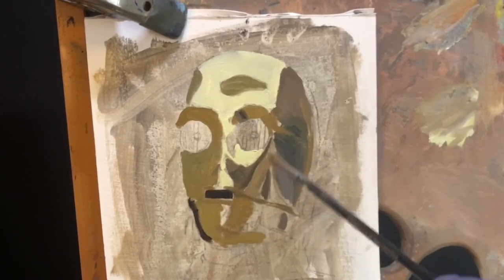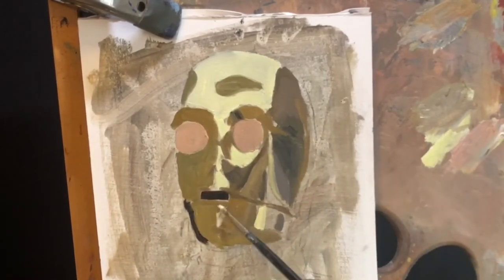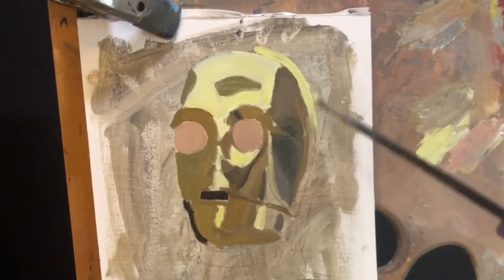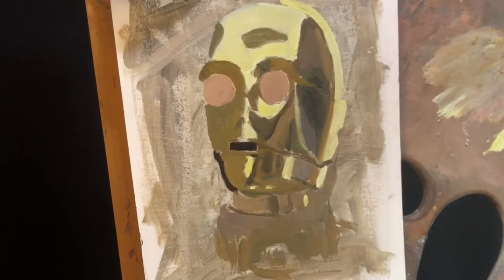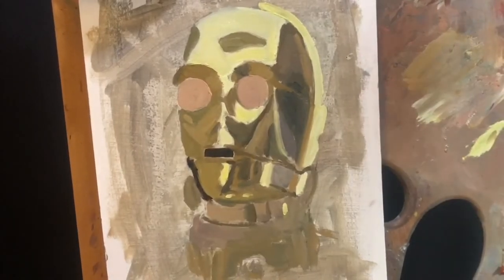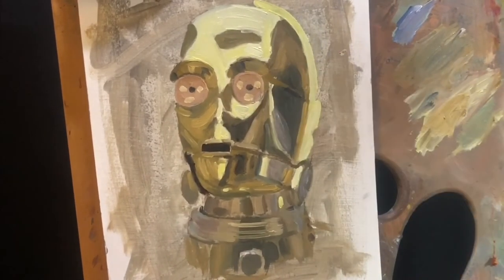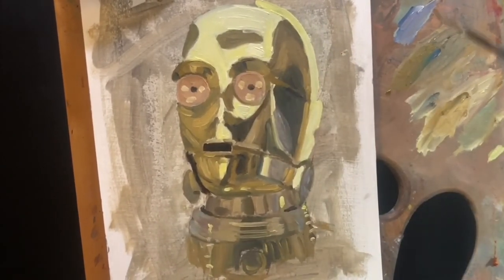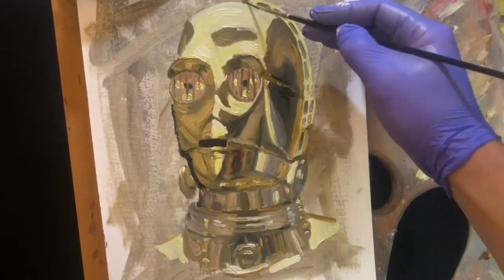How To Oil Paint For Beginners | Painting METAL is NOT that HARD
Painting metal can seem very intimidating with all the reflections and colors but In this video I give the key to simplifying painting metallic objects.

Materials
Linseed Oil Medium
Oil Paint I recommend for beginners
Titanium White
Cadmium Red Hue
Cadmium Lemon
French Ultramarine
Canvas Pad
Proportional Divider

Hi, I am the son of two artists and began painting in my hometown of Richmond, Virginia before I  could walk. I was a rare combination of artist and athlete so I moved to Los Angeles in 2008 to play football for USC. I left the team my  sophomore year to focus on painting and filmmaking, applying the same focus and discipline from my football career to my art. I primarily work in oils, and spend most free days painting "en plein air" around Los Angeles.